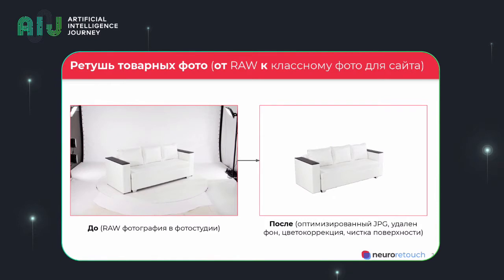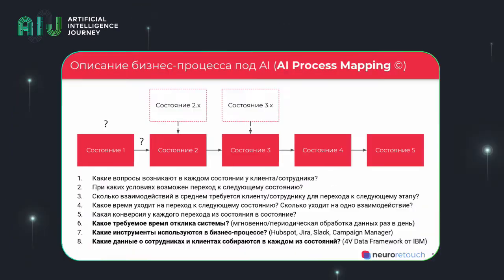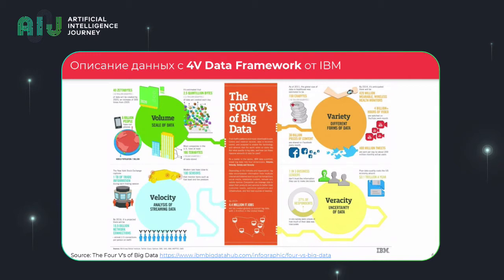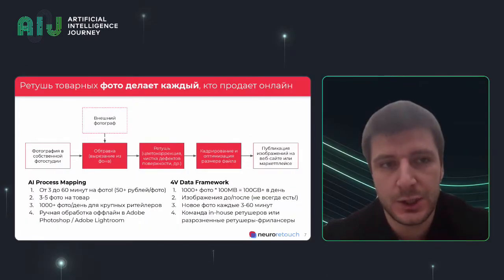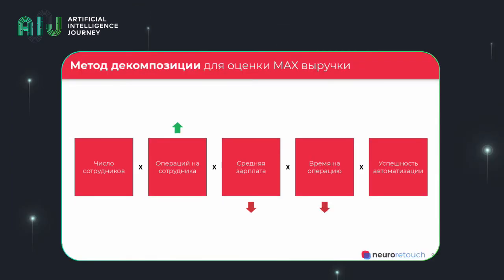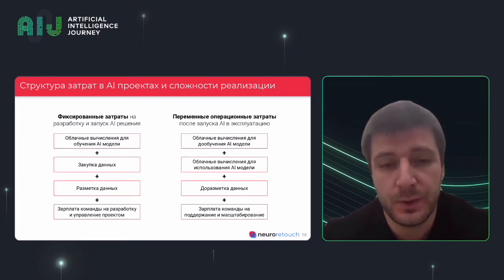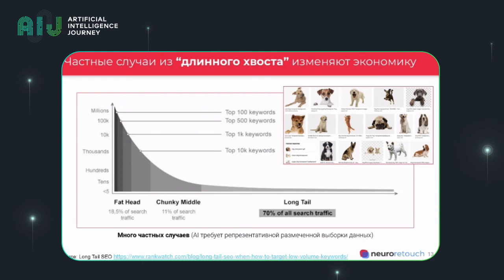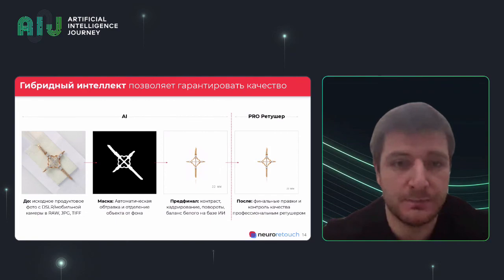20.12.04//Optimizing product photo retouching process with AI.Nik Spirin,NeuroRetouch